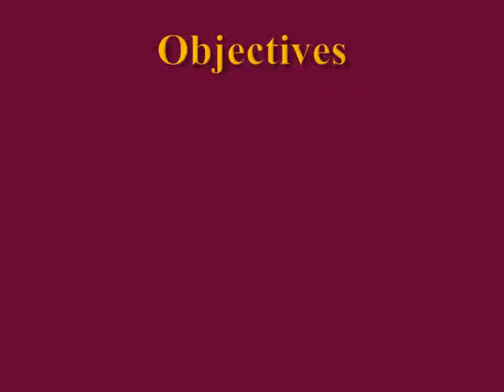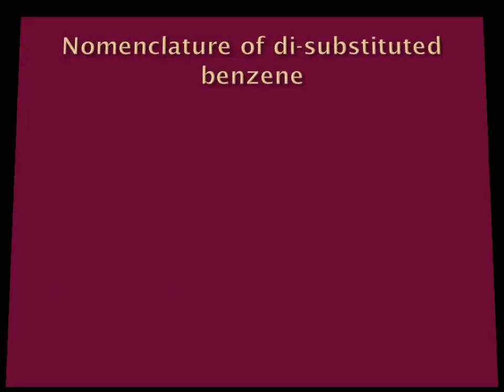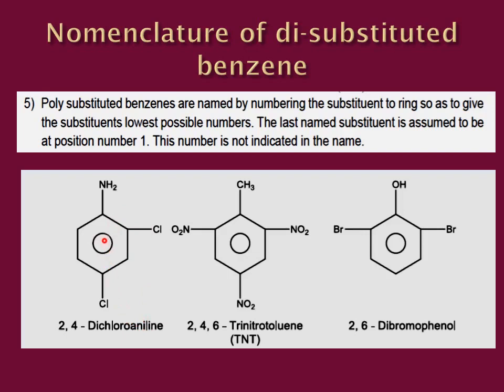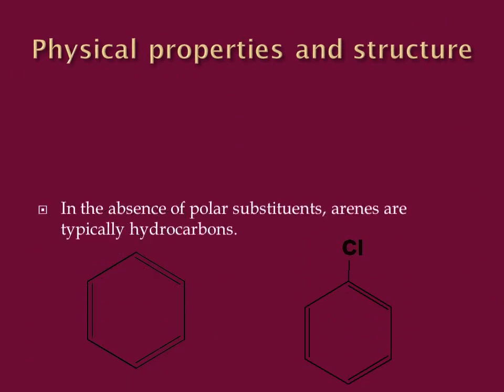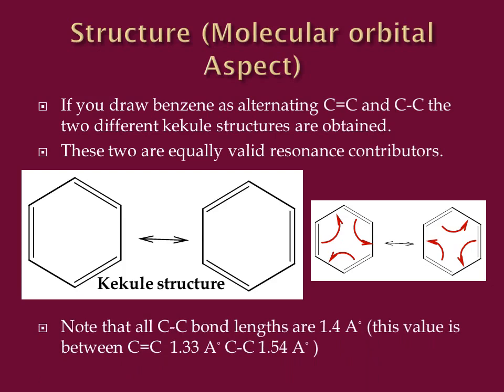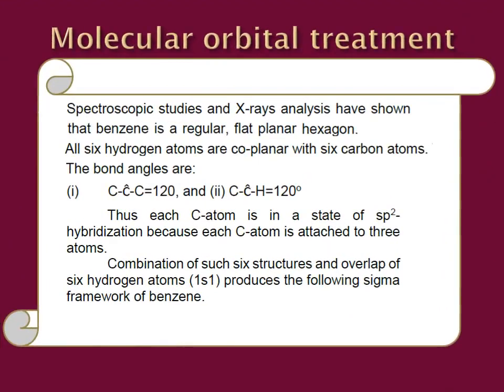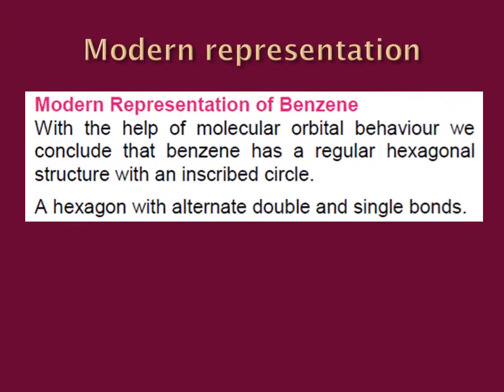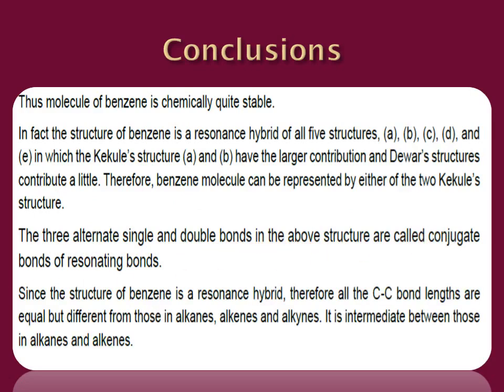hydrocarbons part 12.Benzene, structure on the basis of MOT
Resonance in benzene. stability of benzene ring